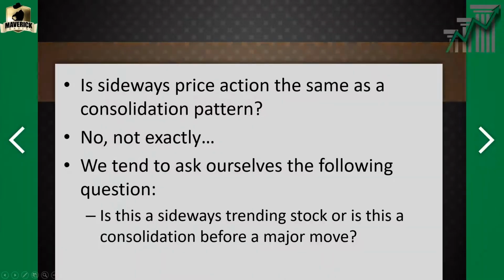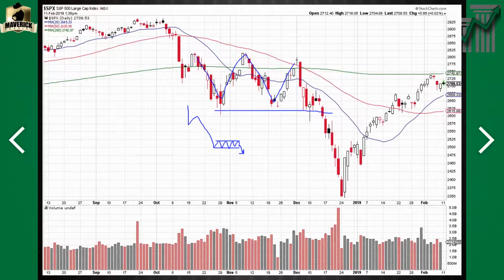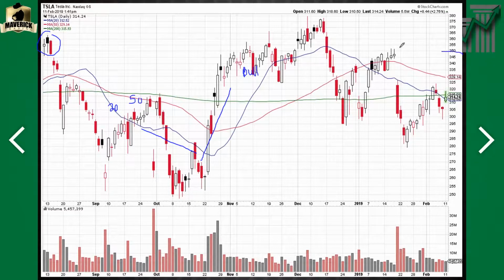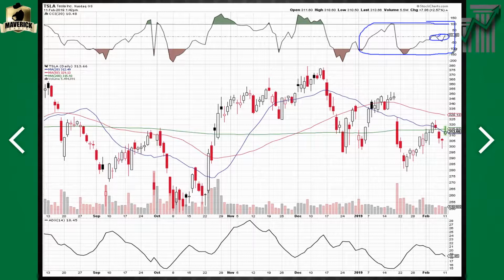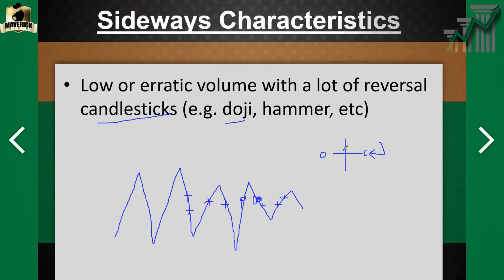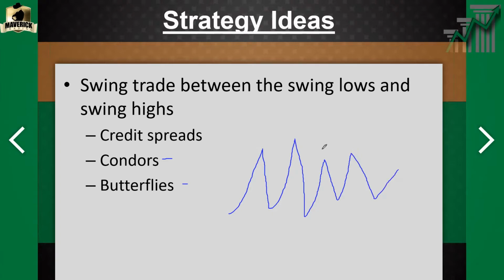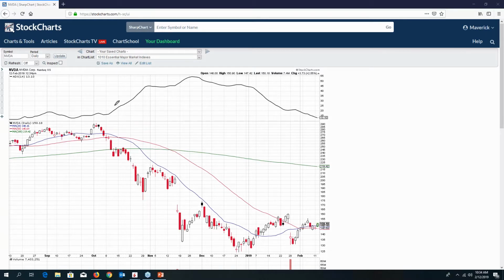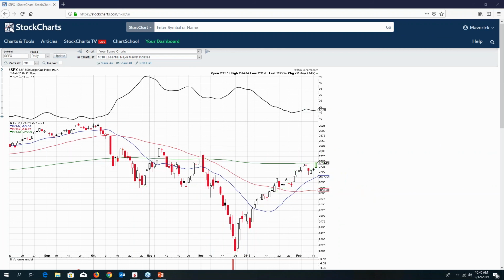Anatomy of a Sideways Stock - make money when stocks go sideways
Originally Recorded Feb 12th, 2019

Differentiating between a basing/consolidating stock and a truly sideways stock is critical to chose the correct option strategy. In this session, we talk about the characteristics of a stock moving sideways and how it behaves differently than a stock consolidating before a breakout/breakdown.   One of the biggest questions traders have is "how do I make money when a stock goes sideways".  As an option trader, there are many ways to make money when stocks go sideways other than buying the low and selling the high of the range of the sideways pattern.  A professional trader brings you the Anatomy of a sideways stock in a sideways, trendless stock market

make money when stocks go sideways